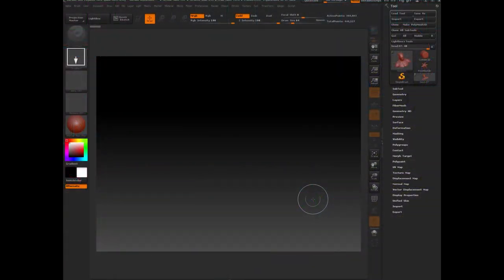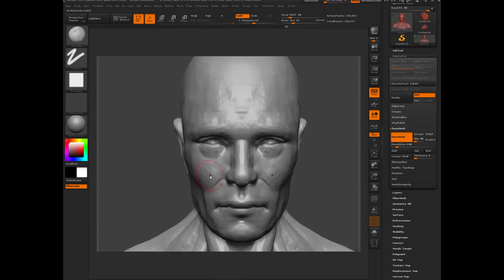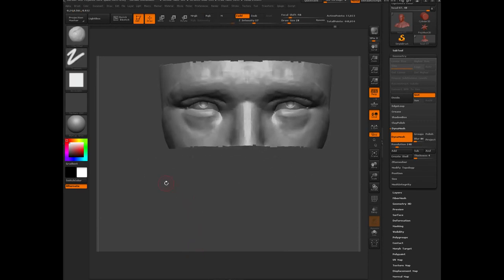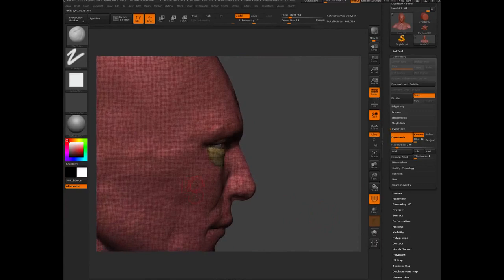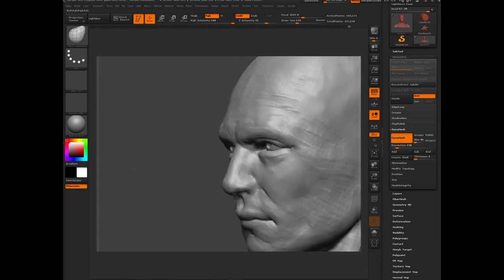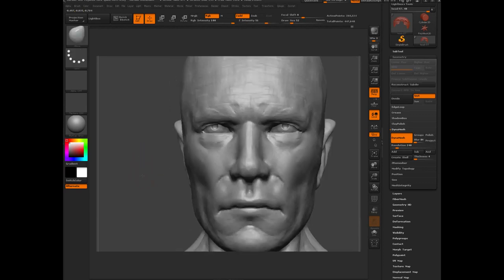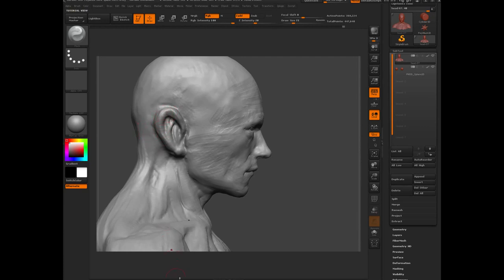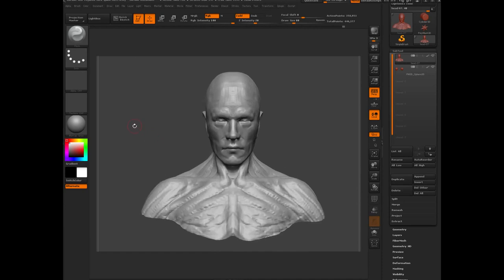#5 Head Sculpting with Dynamesh in Zbrush Tutorial series for Beginners HD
Reference Image and whole series here :

Hey guys check out this awesome zbrush tutorial series created
by Claudio Setti. He created this full course on sculpting the
human head using Zbrush and Dynamesh. The course is divided into
lessons so that you can skip what you dont want to watch and only
watch what you need.

channel over at

And dont forget to check out his website at